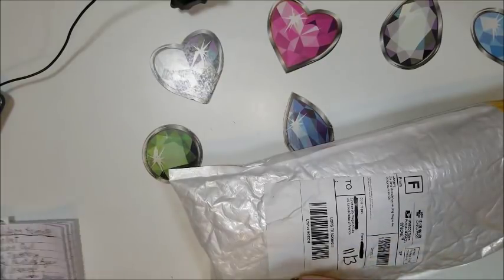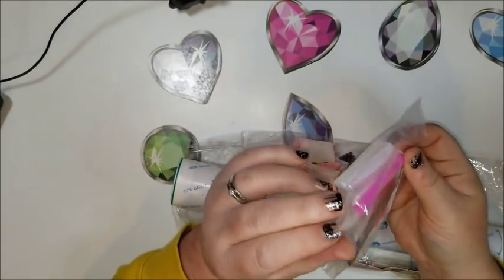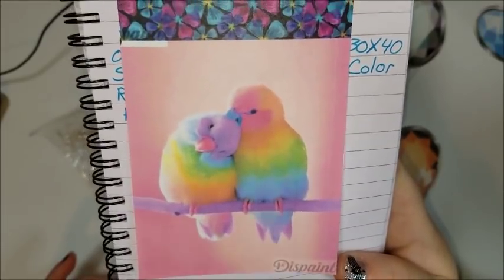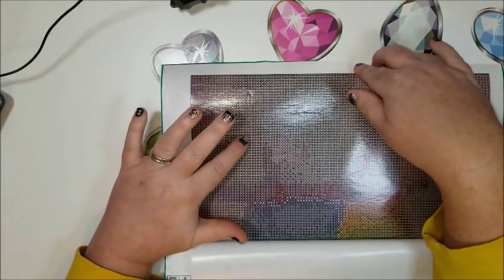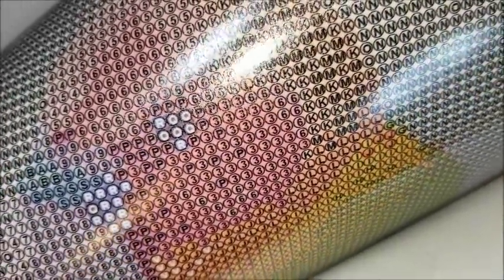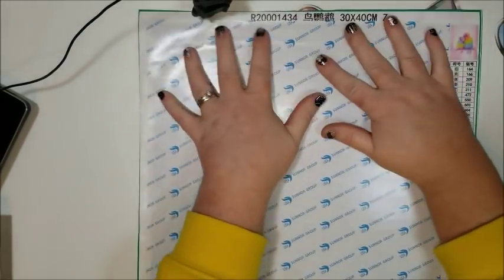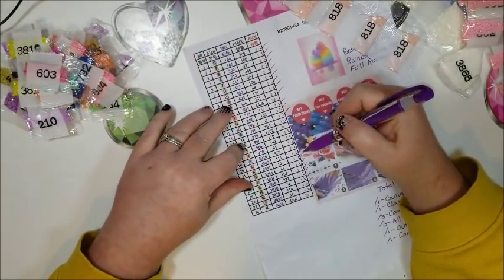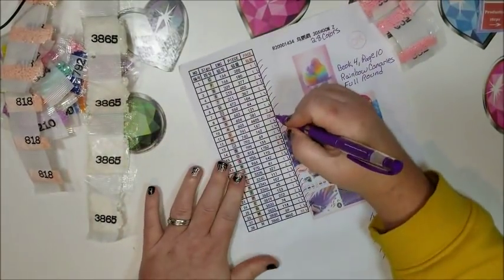Diamond Painting Unboxing & First Impression - Rainbow Canaries - Dispaint Store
This is the first time ordering from this store.  Here is my impression of what I got.